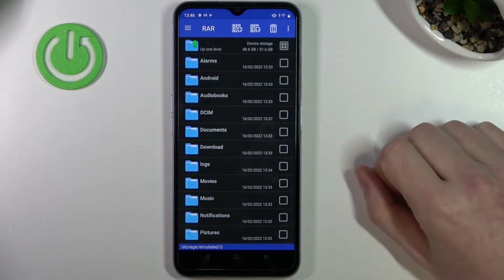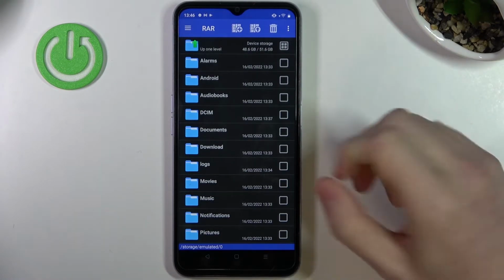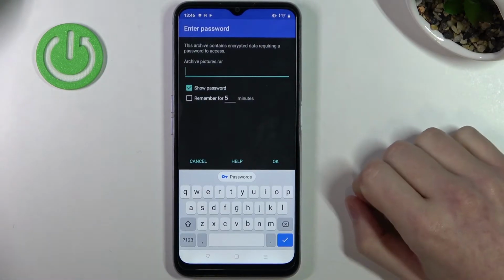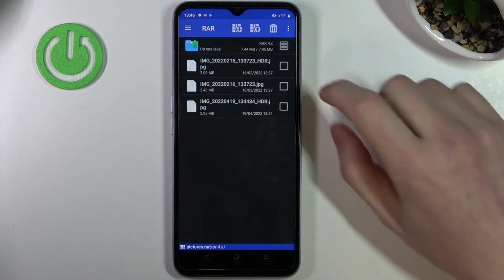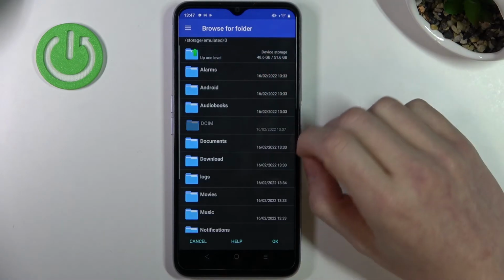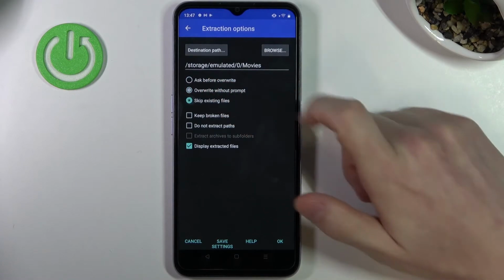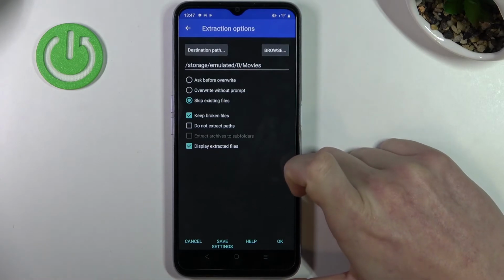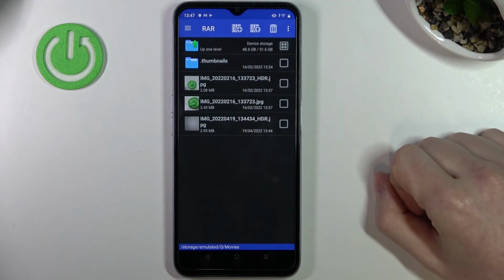Realme C31 - How To Unpack Rar & Zip Files ( RAR App)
Learn more information about REALME C31:
If you want to learn how to unpack Rar or Zip Files, this video might be essential. Simply follow our step-by-step video tutorial and learn how to extract Rar archives on Realme C31. We Hope that this video answered or solved you're problem, for more videos explaining Realme C31 visit our HardReset.Info Channel. Cheers!

How to unpack Rar & Zip files on Realme C31 ?
How to extract archives on Realme C31 ?
Unpacking Archives on Realme C31
Extracting Rar files on Realme C31